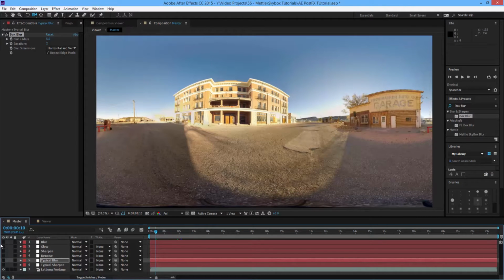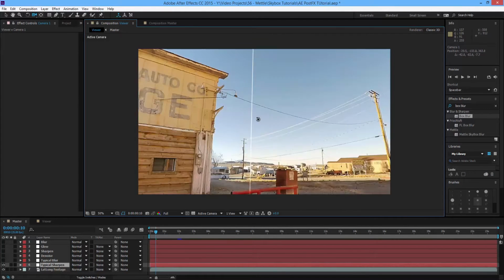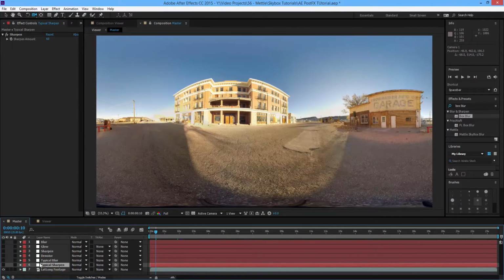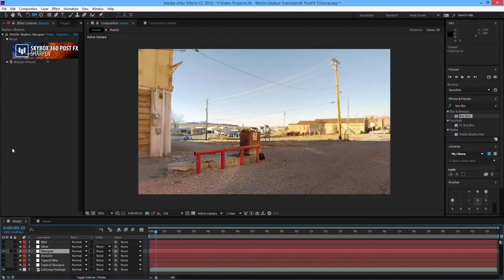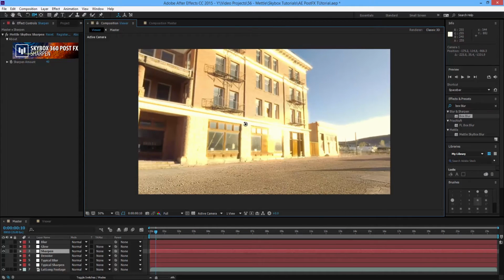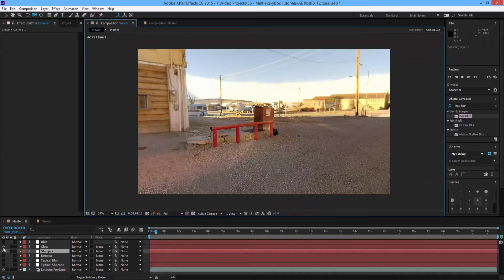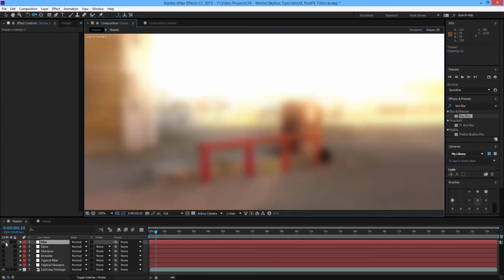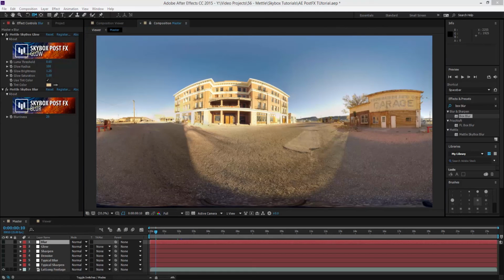SkyBox 360 Post FX - Overview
Quick of overview of Seamless 360 Post Fx for Adobe After Effects.